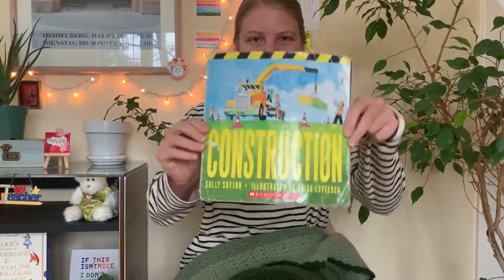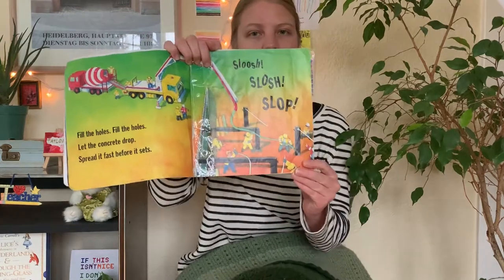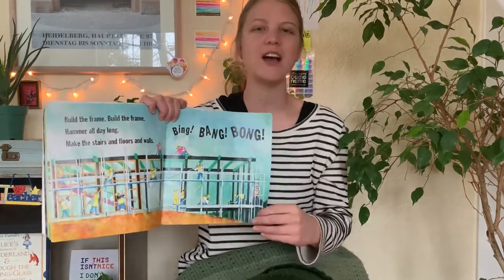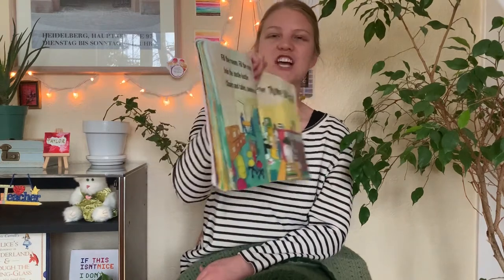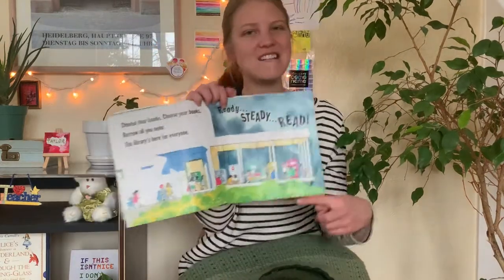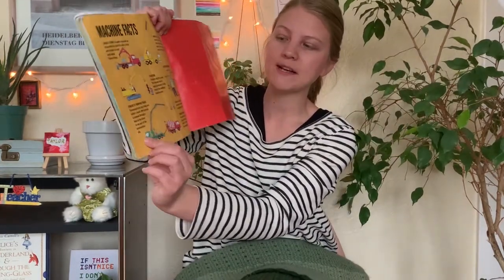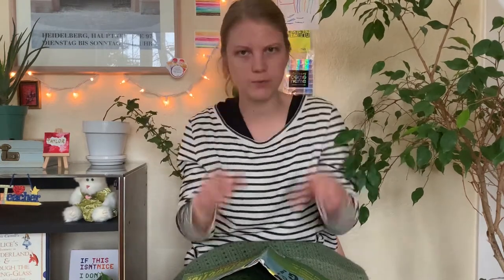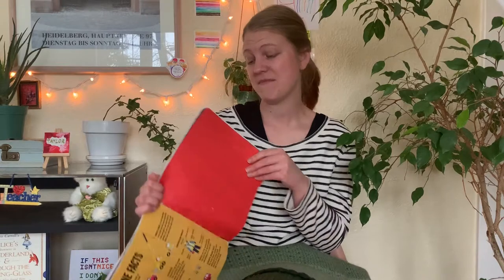Storytime with Taylor: CONSTRUCTION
Hello! Taylor reads Construction by Sally Sutton. We learn some names of construction vehicles, and also get more exposure to the rhythm and rhyming of language.